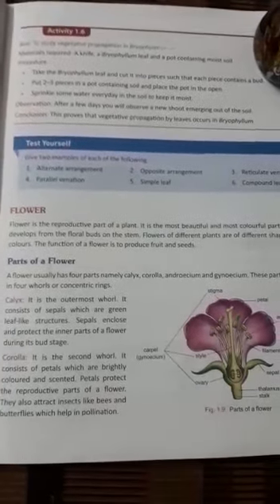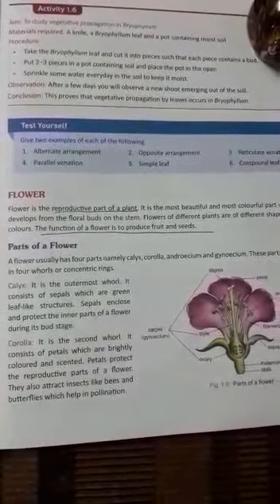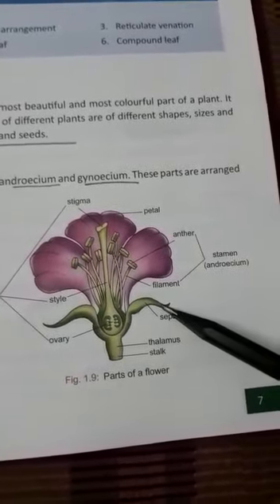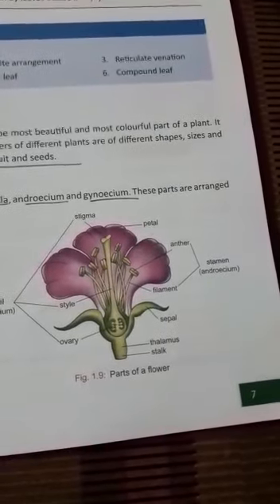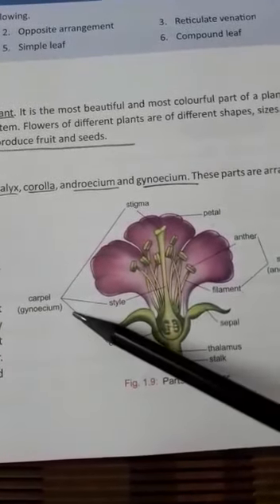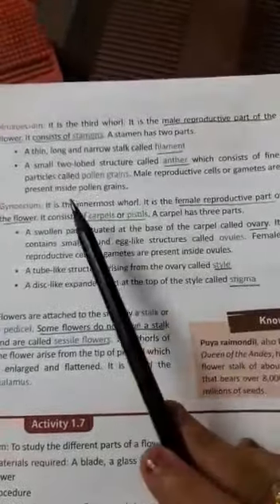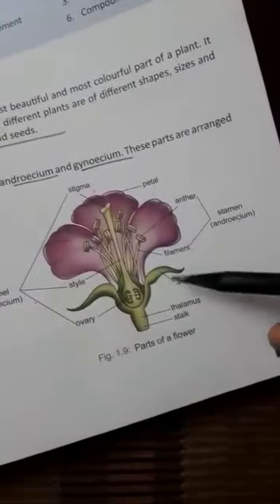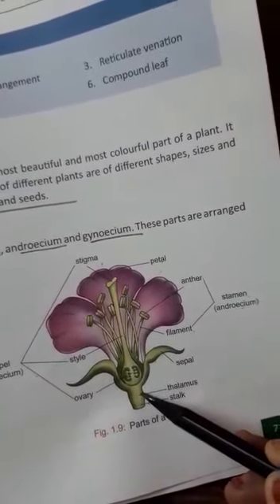STD VI (C) -Ch-1- Biology- Plant Life (Part 4) By Ms Divya -